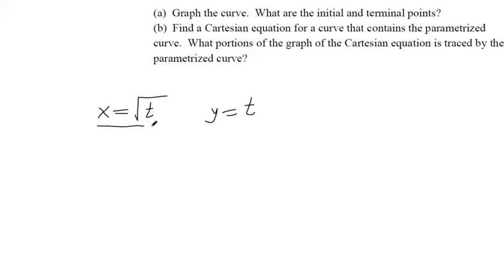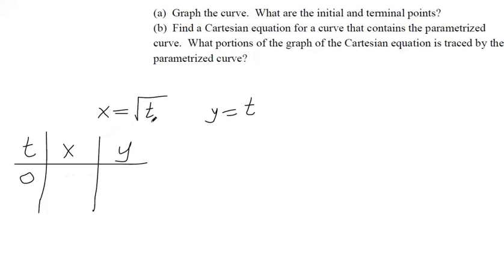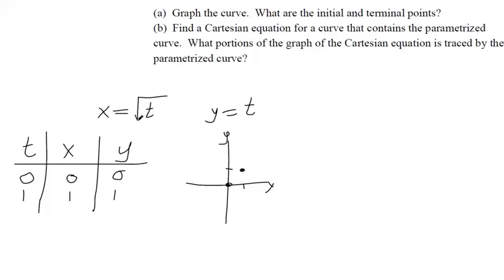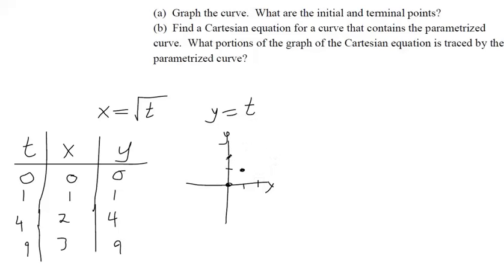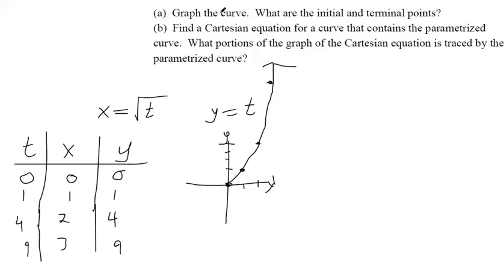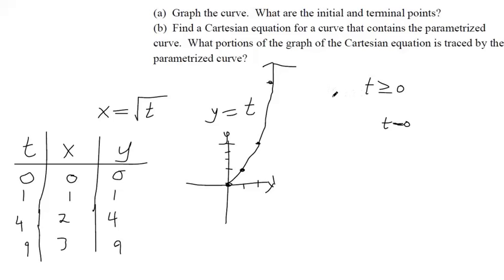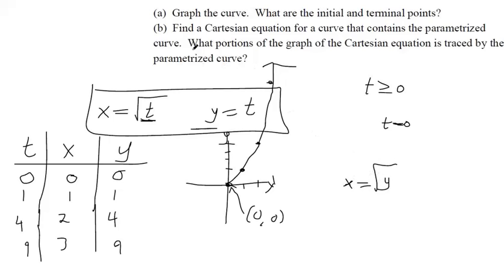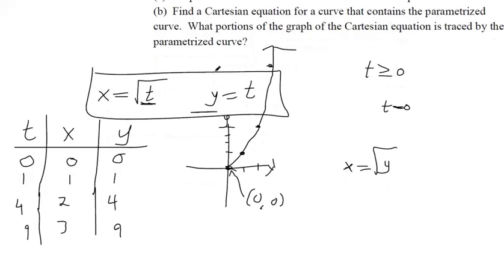Graph a Parametric Curve and Find a Cartesian Equation for the Curve 2